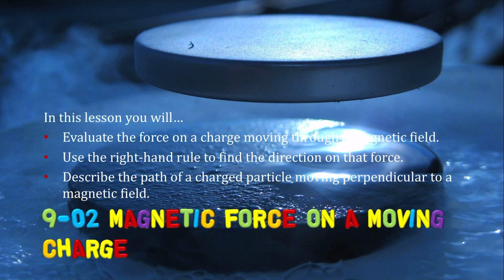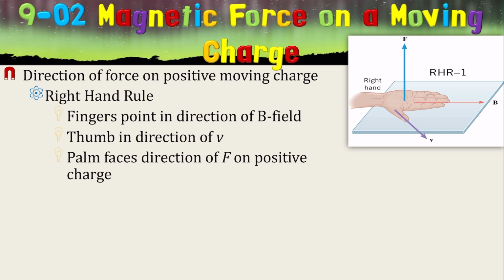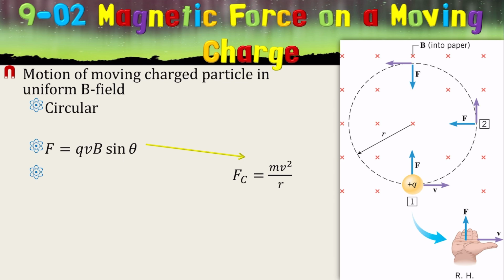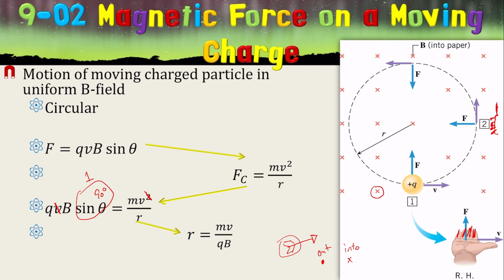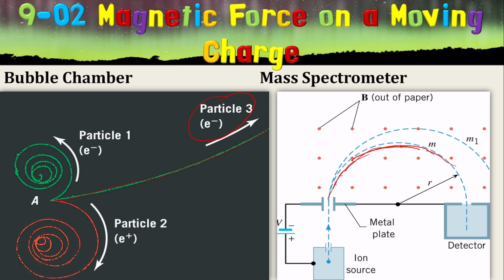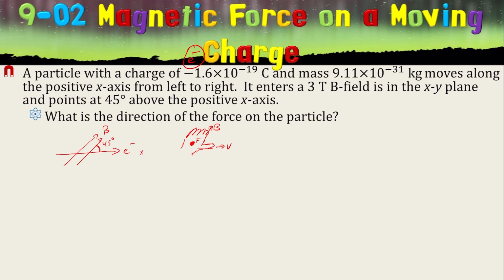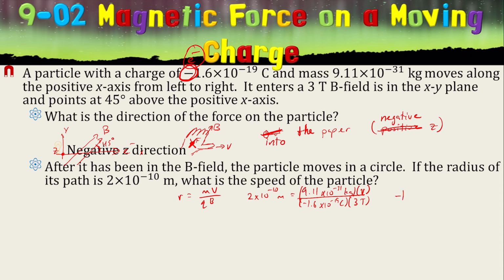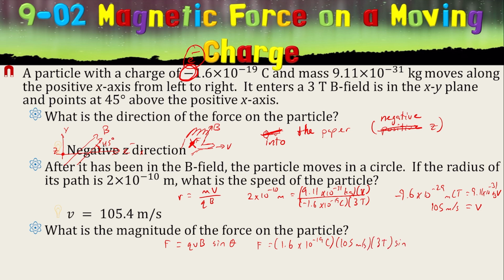HSPhysics 09-02 Magnetic Force on a Moving Charge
Mr. Wright teaches about magnetic force on a moving charge from OpenStax High School Physics.